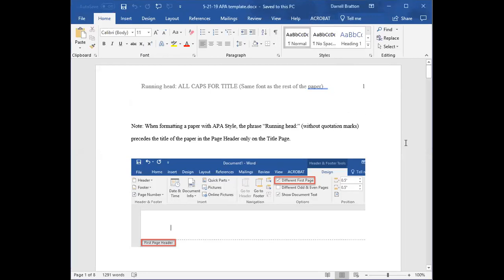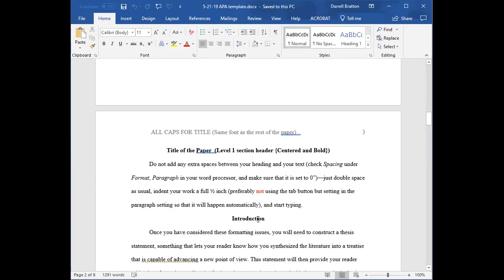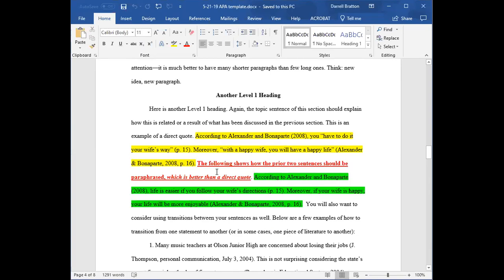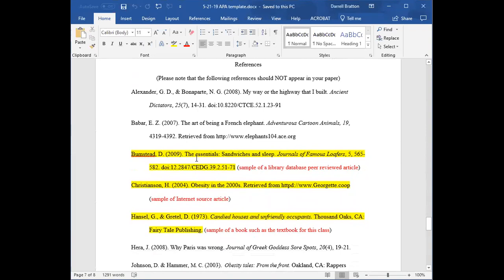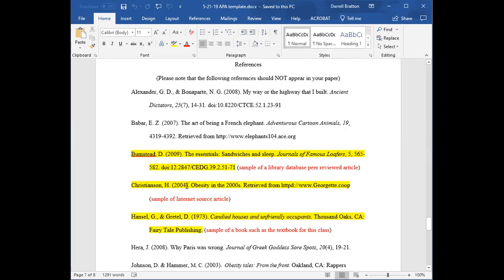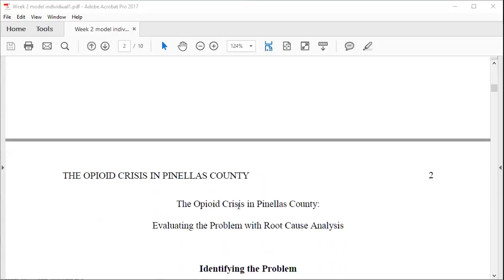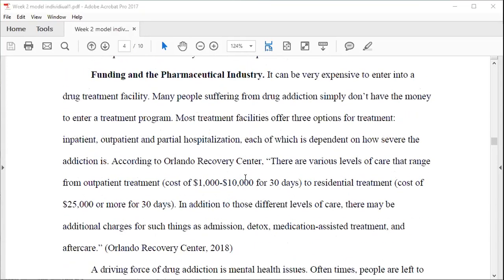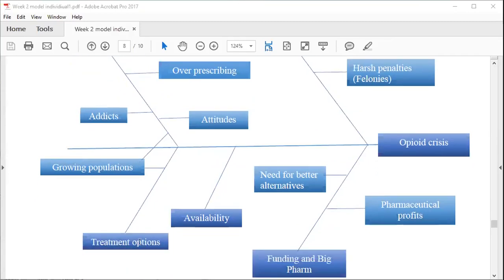SPC 3503 6 7 19 APA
This video explains APA and how easy it is to use an APA template.